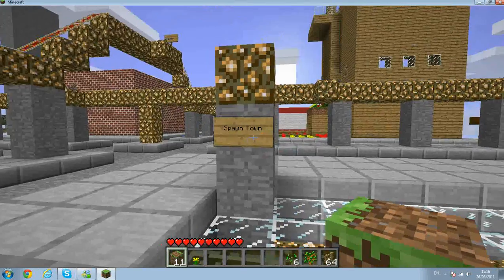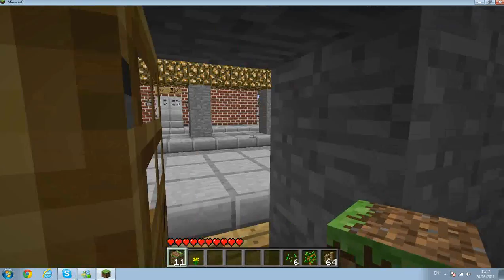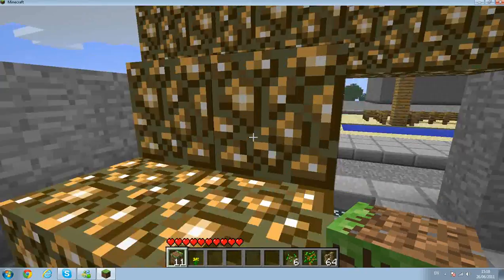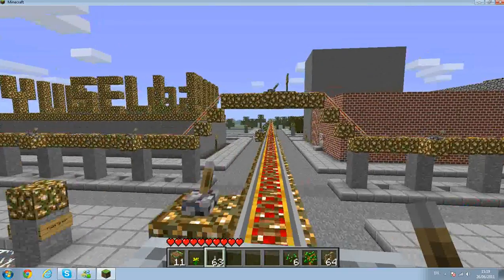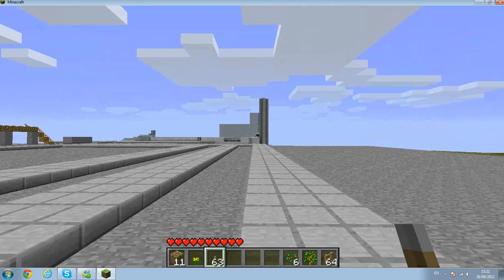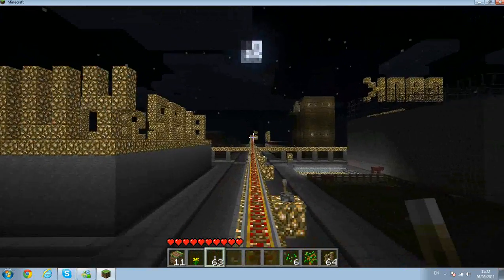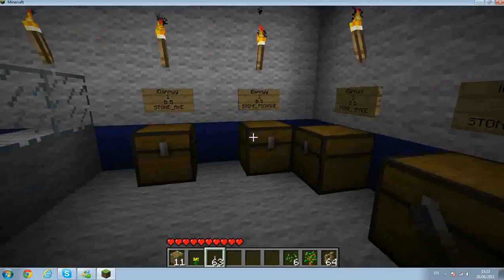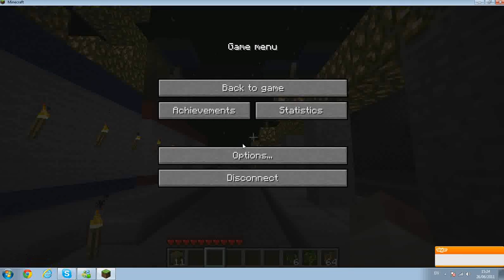Showing around TheTown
if you want to join the ip is in the channel decription